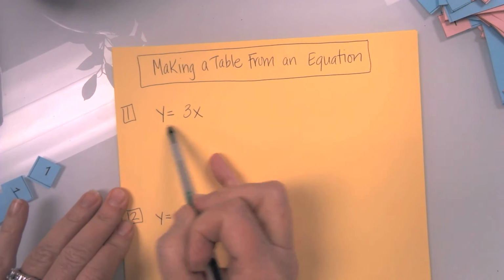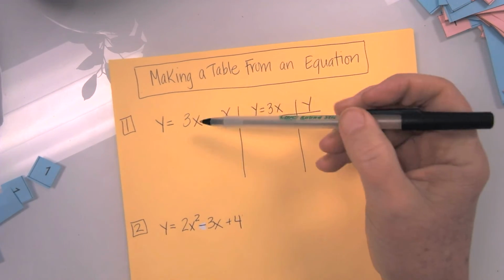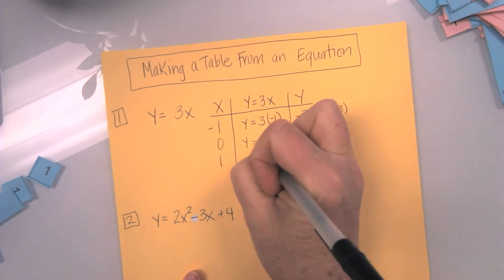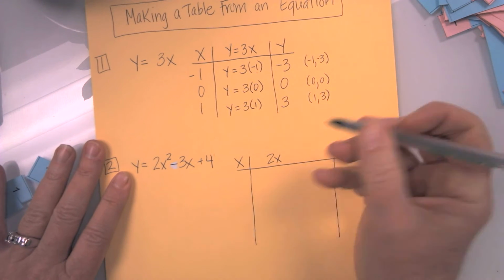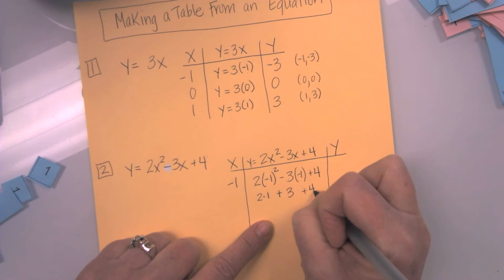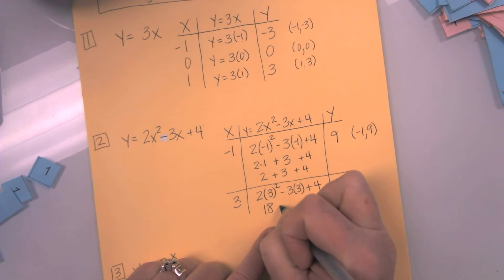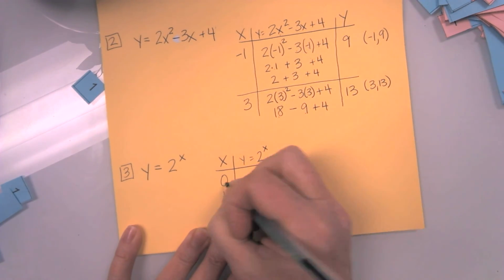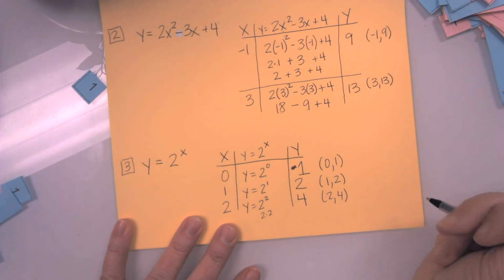Making a Table from an Equation